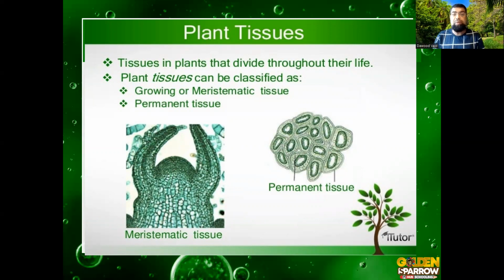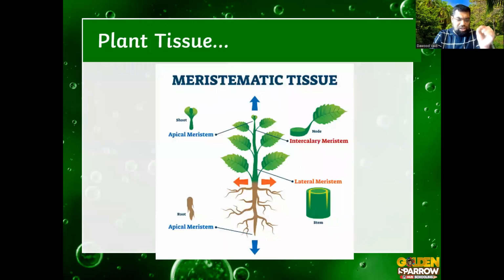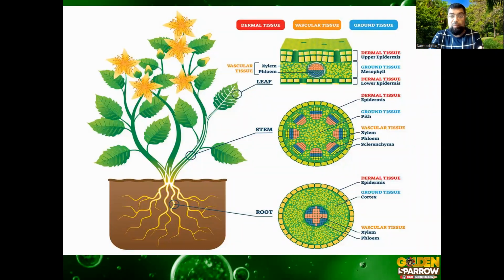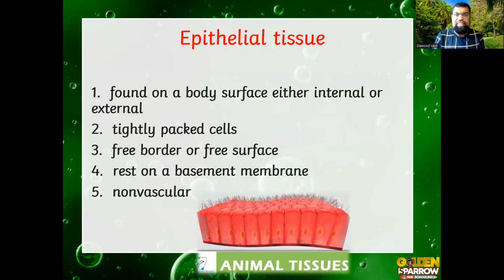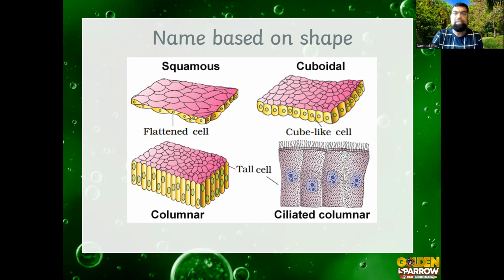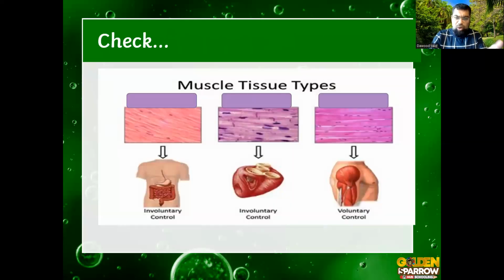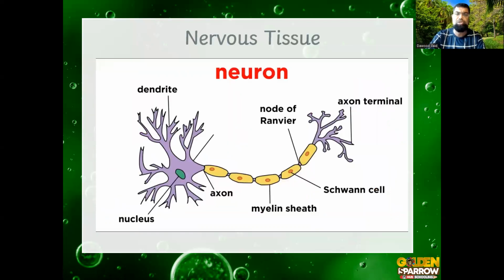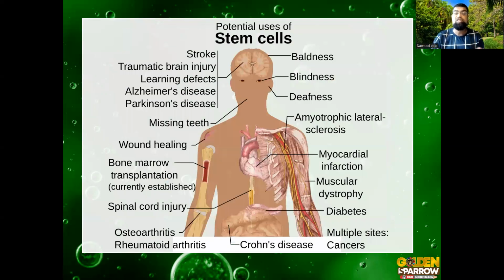10 Science Biology Ch 21 Part 3 Tissues